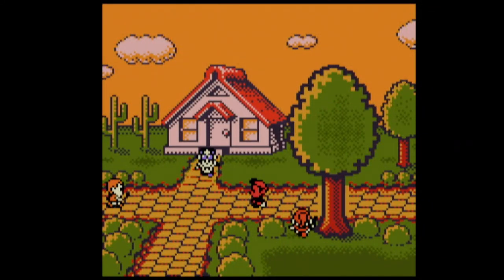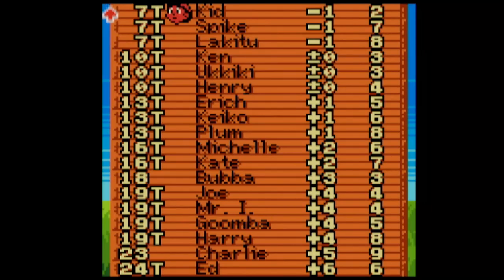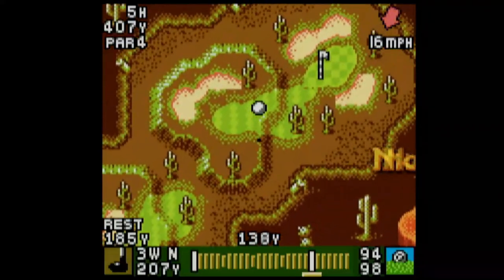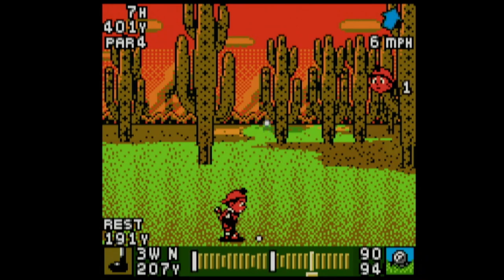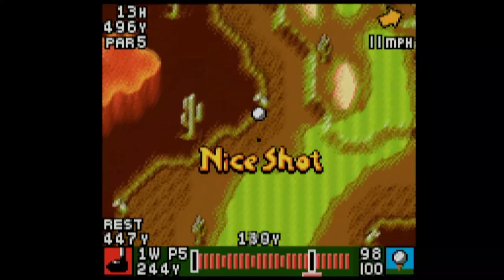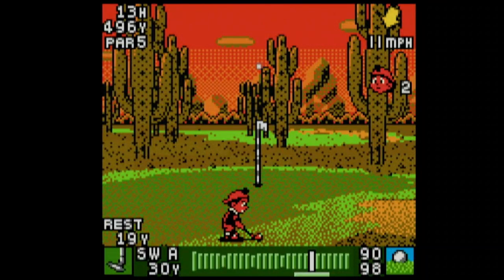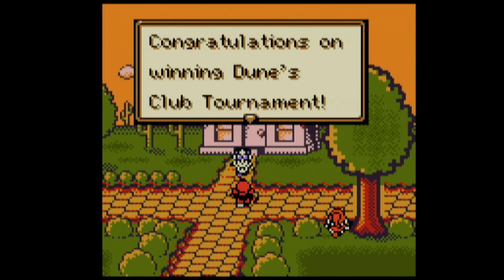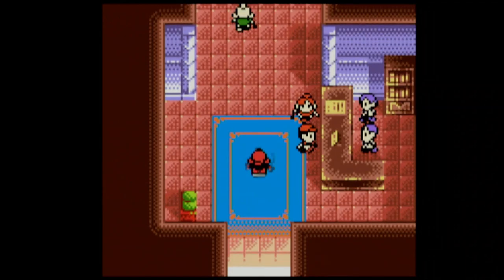Mario Golf GBC Dunes Club Tournament [8]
In this video of Mario Golf for the GBC we are going to do the Dunes Club Tournament.